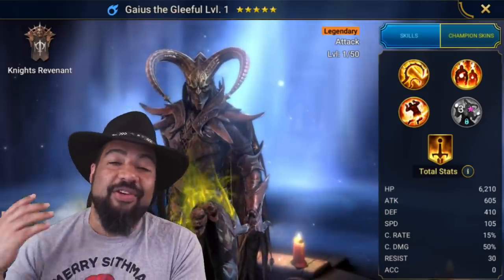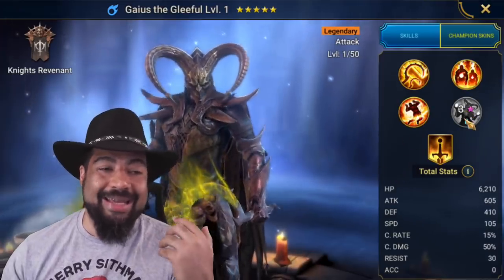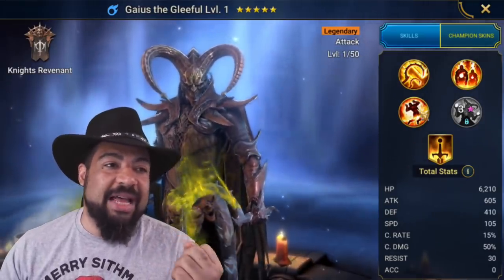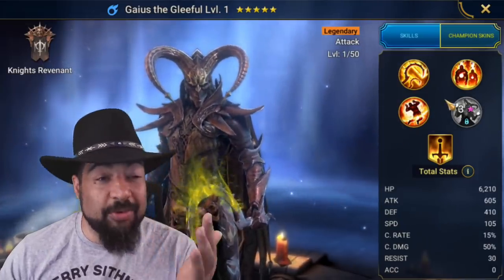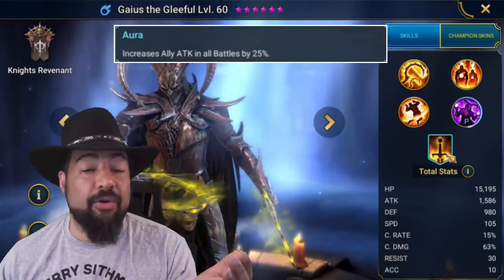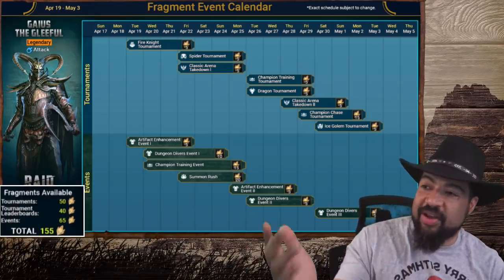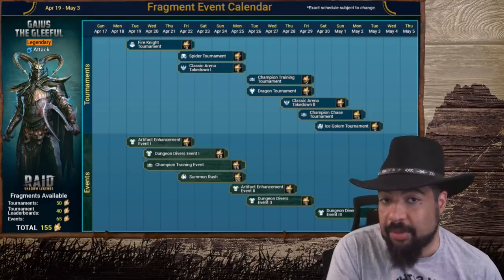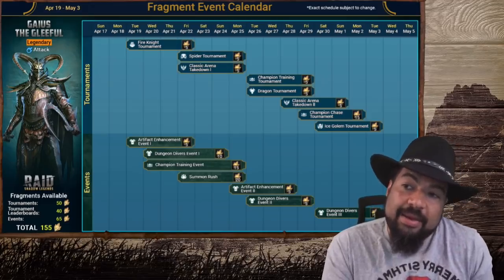Why Gaius the Gleeful Fragment Fusion Event is a MUST Fuse | Raid Shadow Legends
Gaius the Gleeful is a totally unique champion with plenty of potential to be amazing as a bomb champion and even change the meta for different areas of the game!

🤠To catch the latest Highlights from my stream check out my Facebook